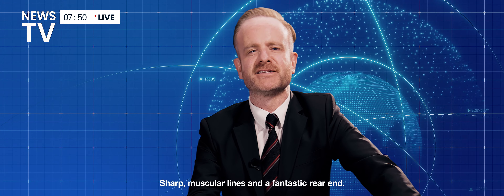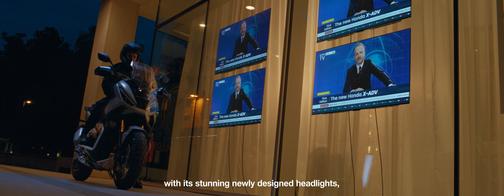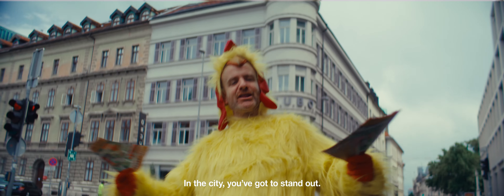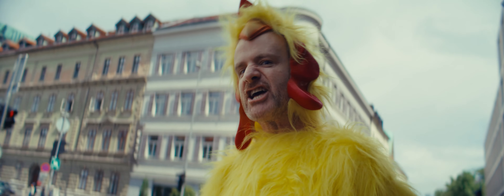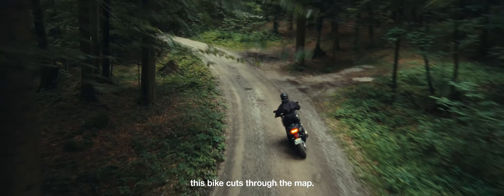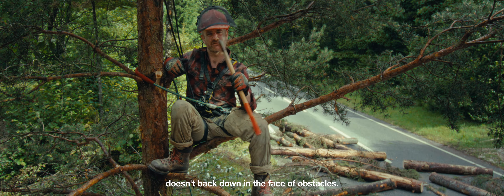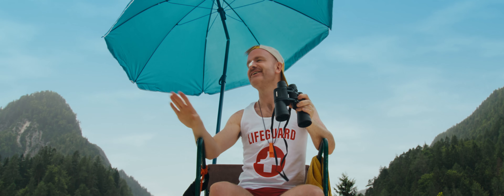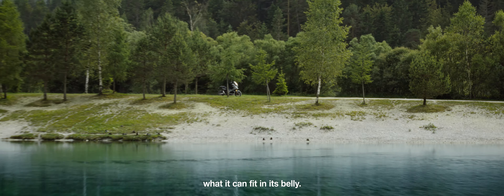25YM X ADV Launch Film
Unleash your spirit of adventure with our X-ADV, a remarkable fusion of an adventure motorcycle and scooter. Its powerful engine, SUV styling, sustainable Durabio construction, dual LED headlights, and comfortable seating pave the way for unforgettable exploration.

Take a Ride on the Wild Side